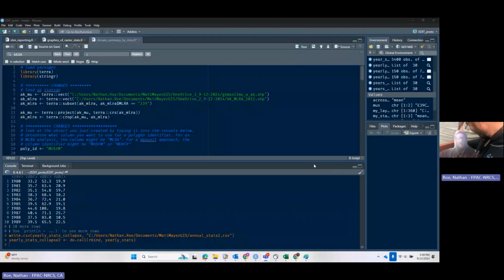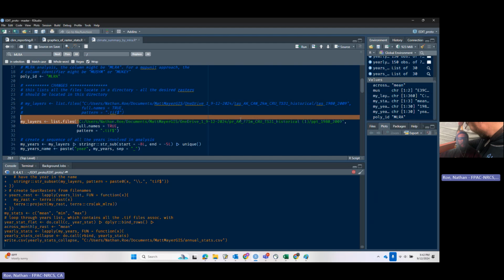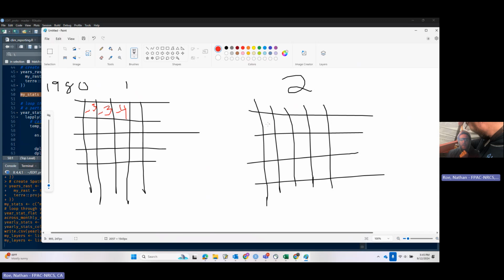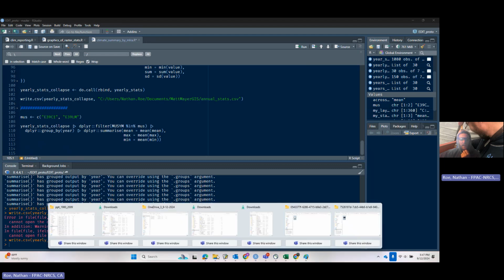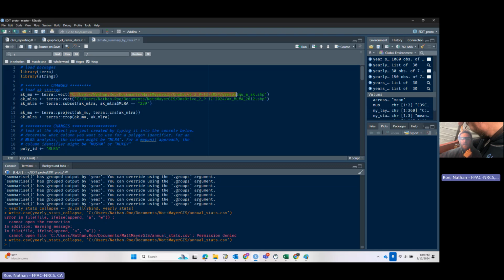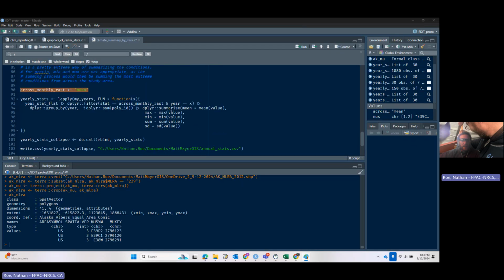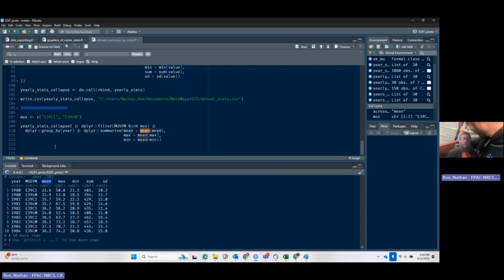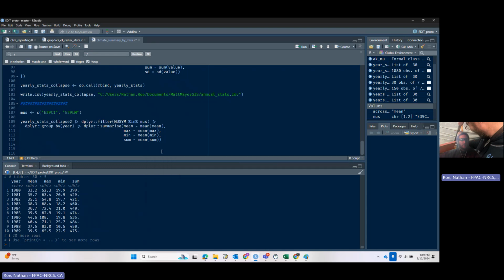AK climate spatial summaries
This video outlines how to summarize climate variables for USDA NRCS MLRAs (that's some horrible acronym jargon) and mapunits.